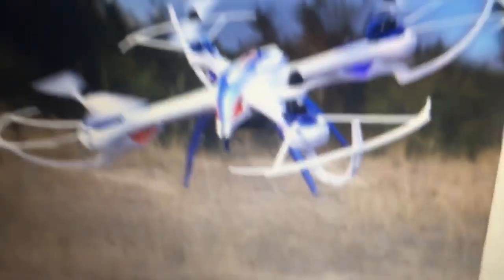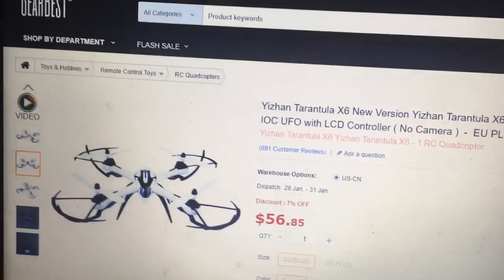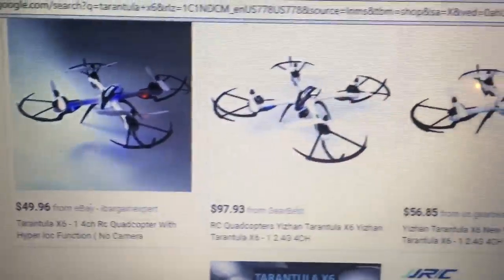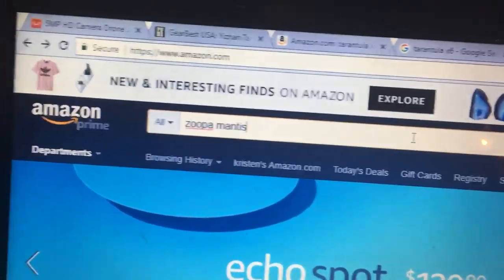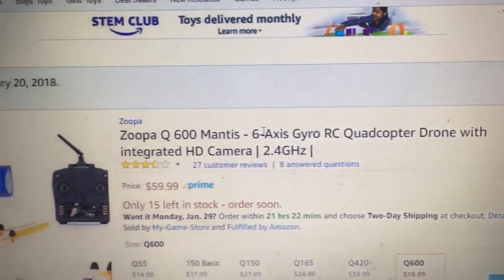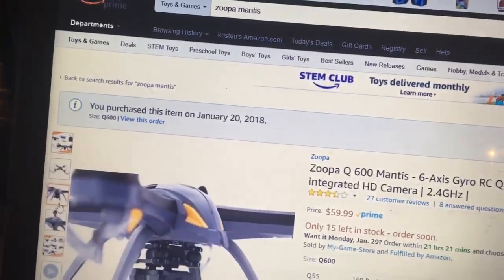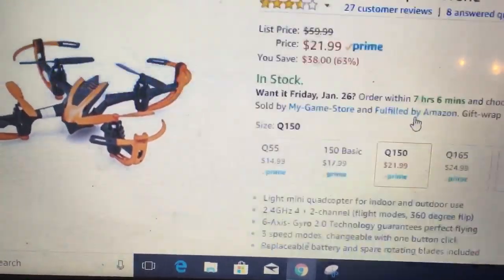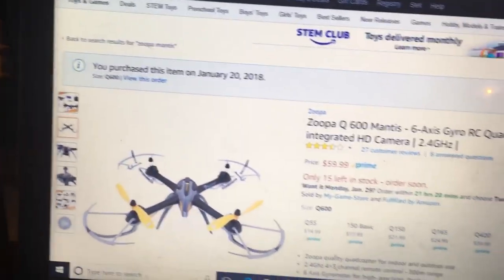$59.99 Zoopa Q 600 Mantis x6 Tarantula Clone FAST RC QUADCOPTER Drone